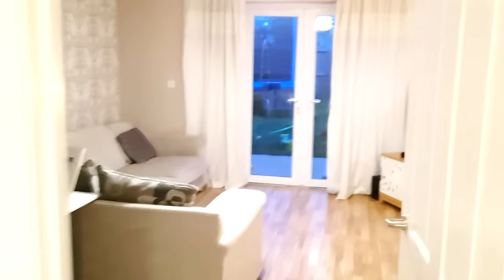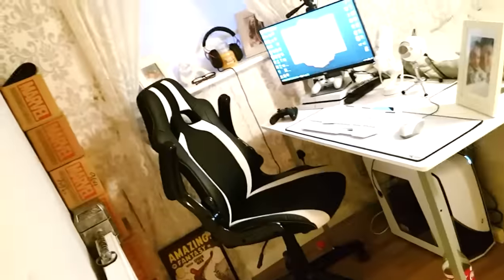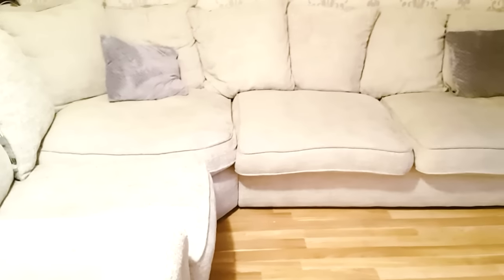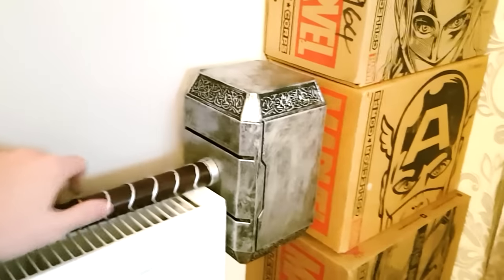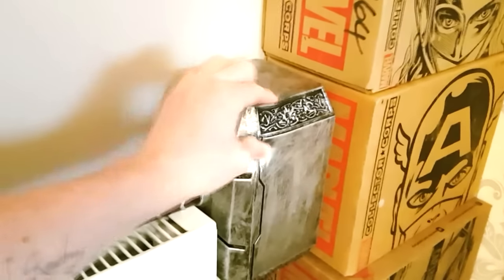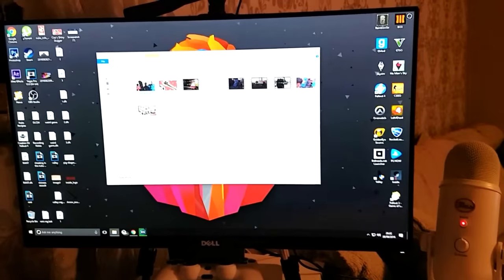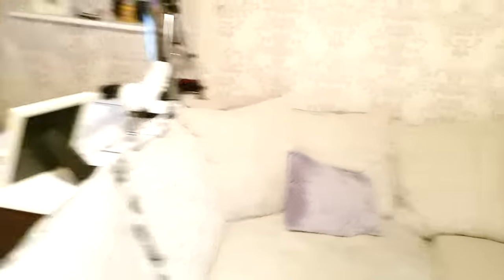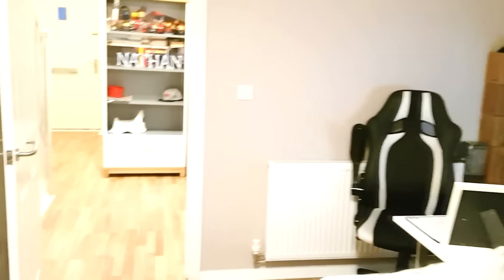HOUSE TOUR 2016!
Well yeah, It's sort of a house tour I guess?